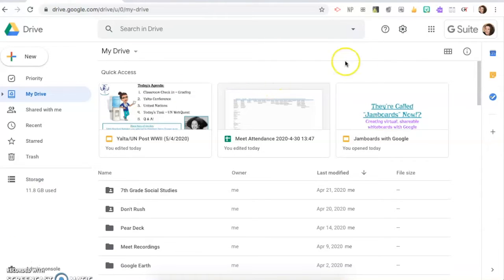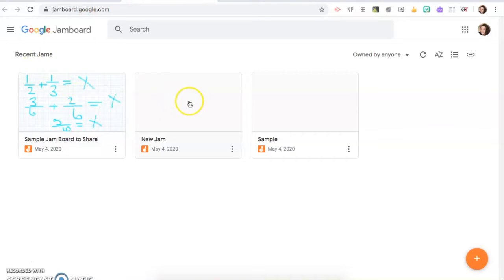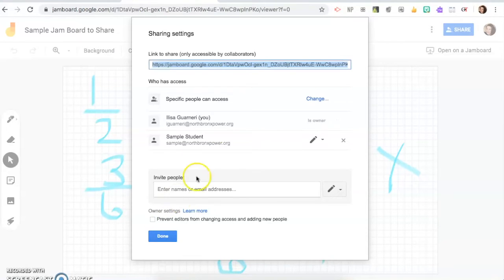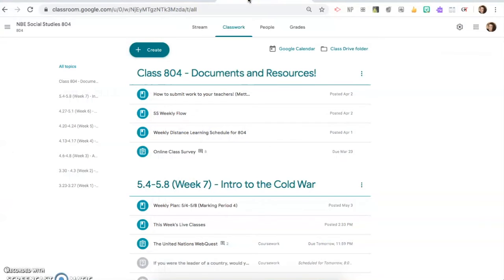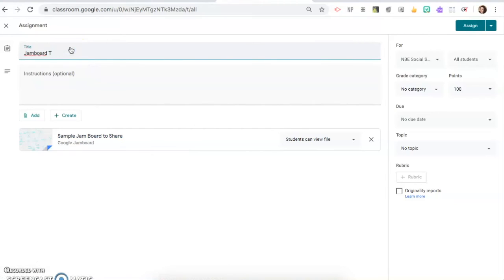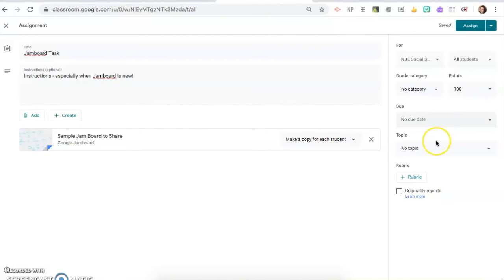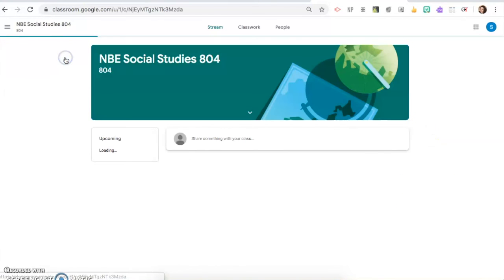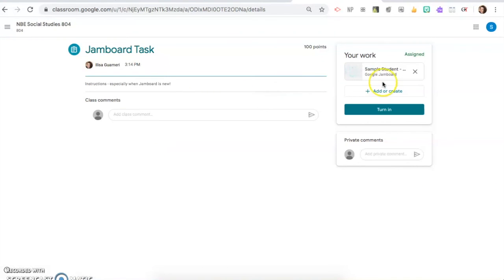Jamboard Edited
This video reviews Jamboard storing and sharing functions related to Google Classroom.